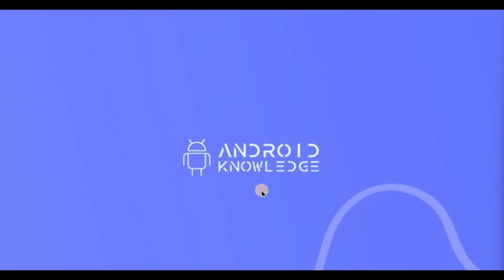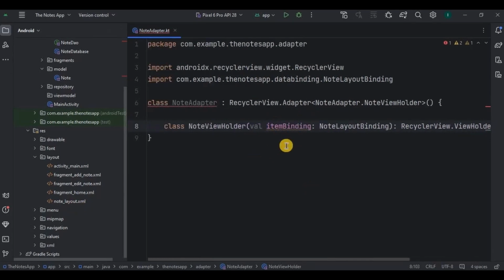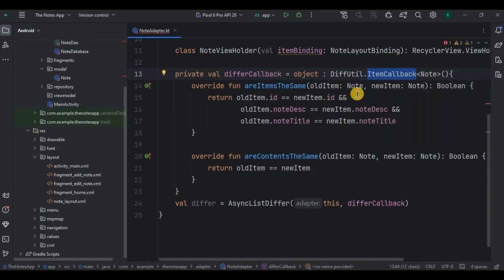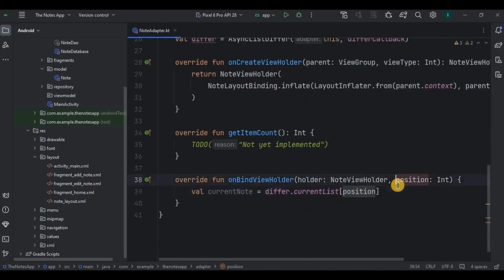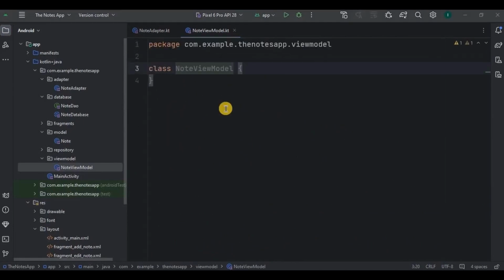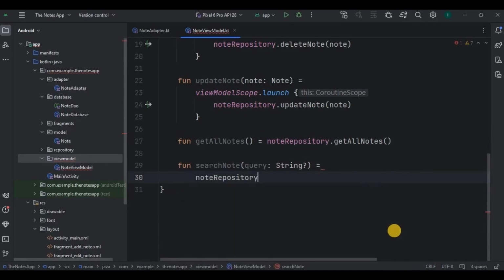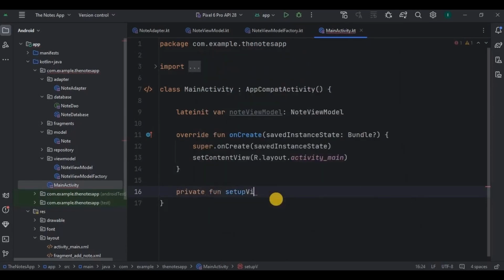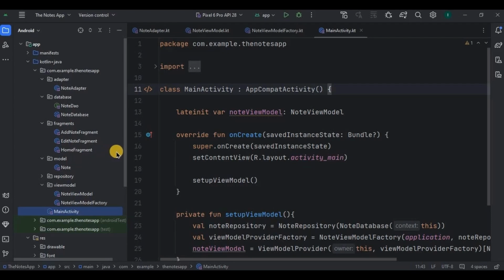Notes App (MVVM + ROOM Database) in Android Studio using Kotlin | Part 3: Adapter & ViewModel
In this video, we will create a notes app using mvvm and room database in android studio using kotlin (Part 3: Adapter & ViewModel)

My Best Laptop for Android Development:

My Laptop SSD for Fast Android Studio Experience:

My Laptop Stand with Cooling Fans - Avoid Heating Due to Android Studio:

Chapters:
00:00 - Intro
00:08 - Overview
00:50 - NoteAdapter
08:20 - NoteViewModel
10:40 - NoteViewModelFactory
12:13 - MainActivity